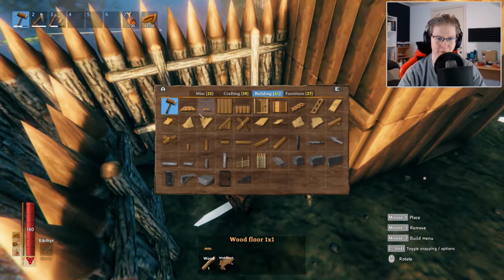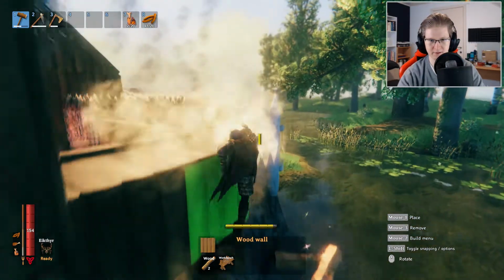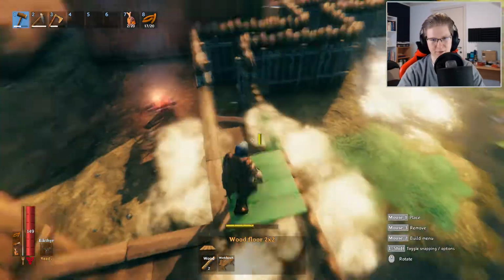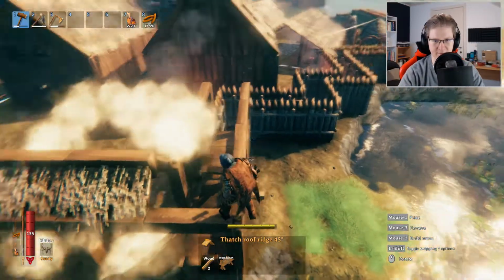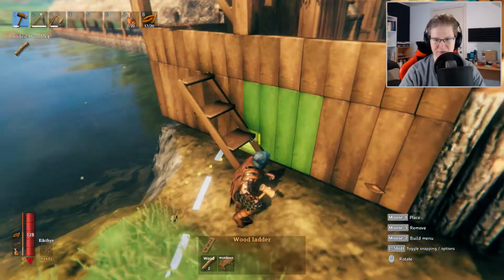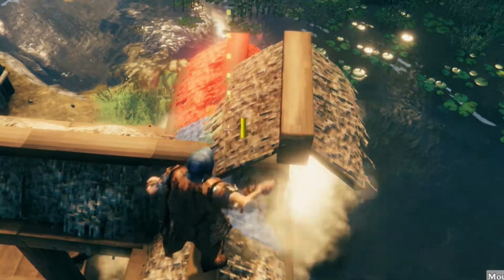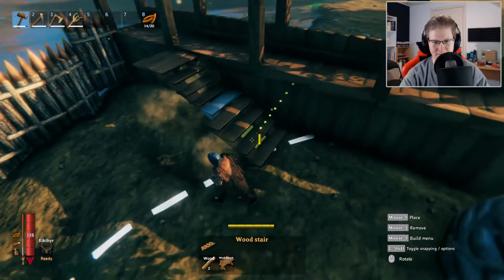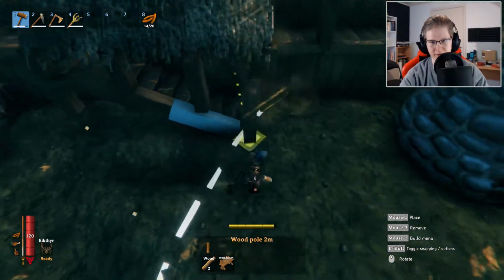Valheim Wooden Wall - Build Tutorial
In this Valheim build tutorial, I show you how to make a wooden wall around your base, to keep your base protected from Greydwarfs and other naughty boys! This wall is accessible with a staircase so you can archer on surpassing enemies, whilst staying safe yourself!

In Valheim, you play as a battle-slain warrior and the Valkyries have ferried your soul to Valheim, the tenth Norse world. Besieged by creatures of chaos and ancient enemies of the gods, you are the newest custodian of the primordial purgatory, tasked with slaying Odin’s ancient rivals and bringing order to Valheim.

Your trials begin at the disarmingly peaceful centre of Valheim, but the gods reward the brave and glory awaits. Venture forth through imposing forests and snow-capped mountains, explore and harvest more valuable materials to craft deadlier weapons, sturdier armor, viking strongholds and outposts. Build a mighty longship and sail the great oceans in search of exotic lands … but be wary of sailing too far... for Valheim is filled with dangers!
Discord server:
Support Charity & the channel with Humble Bundle!
Special thanks to my Patrons & Members:
Lord Tier:
○ Kain
Knight Tier:
○ Patrick Fry
And also:
○ Flo
○ Weronika Choińska
○ Anna banana
○ Rowdy